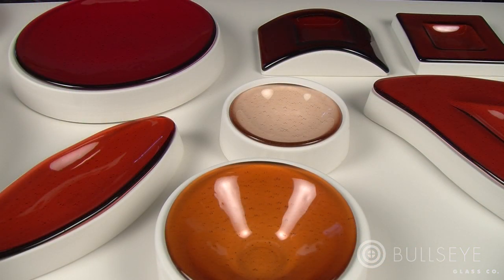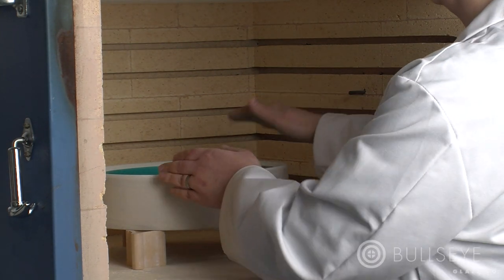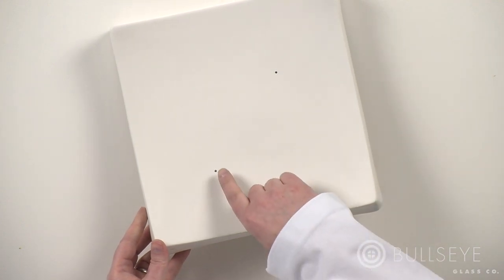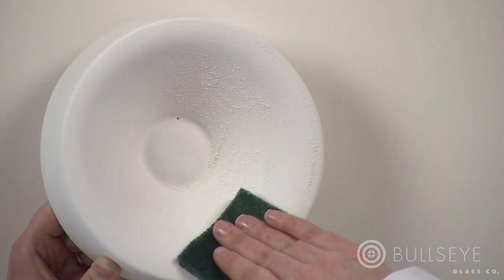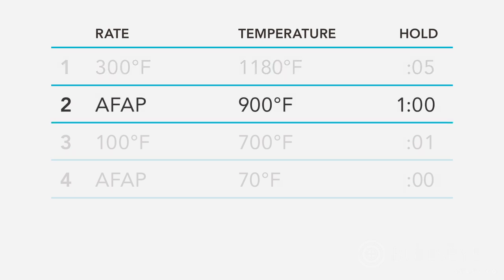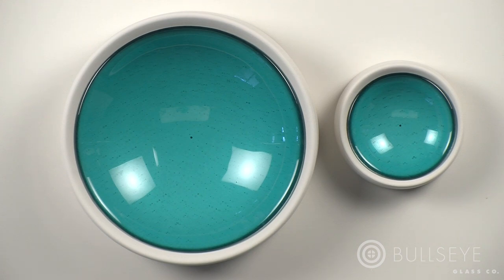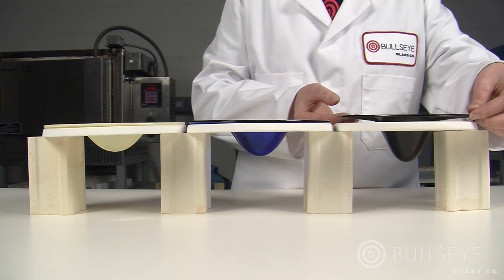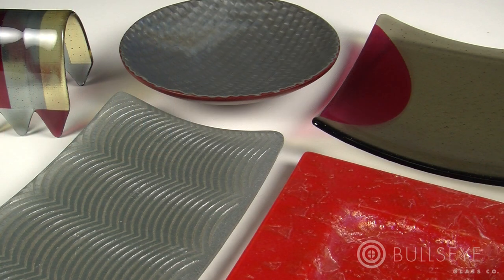Slumping Basics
Using heat and gravity, art glass can be shaped over and/or into molds in a kiln to create an almost endless variety of forms. In this lesson you will learn about glass “slumping” methods, with a focus on using commercial ceramic molds.